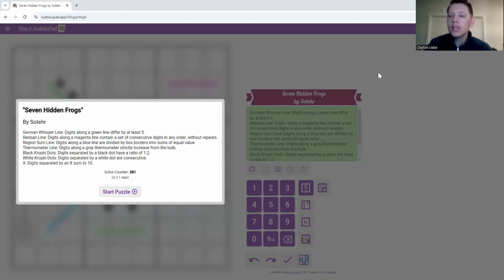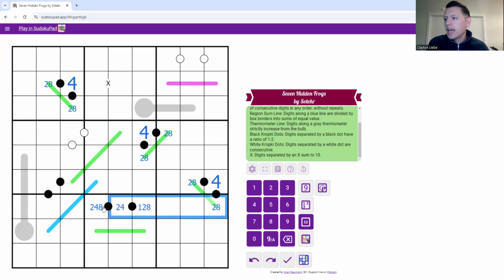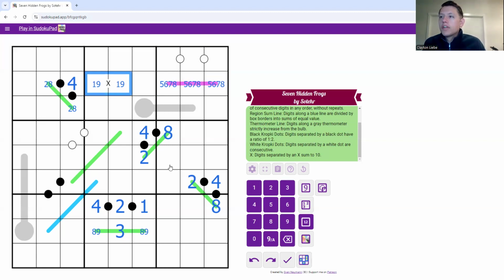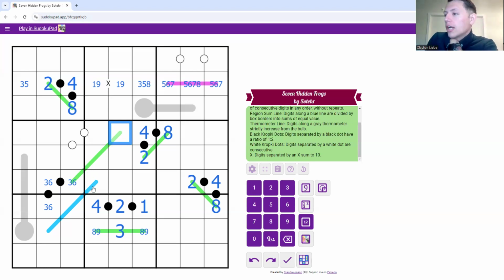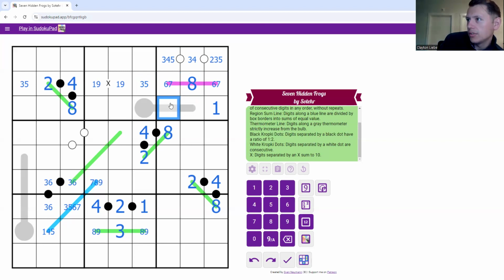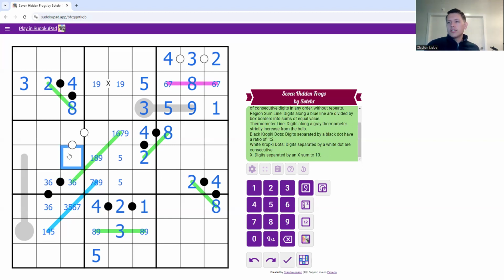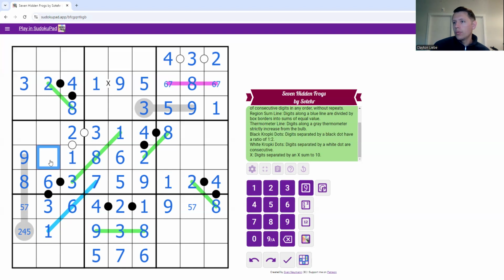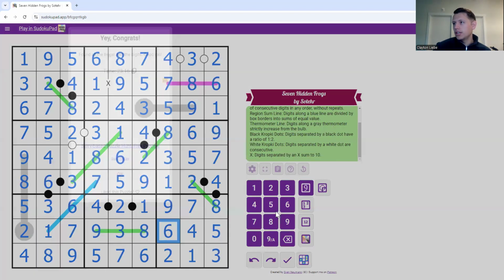Clay Loves Logic Episode 45: Seven Hidden Frogs by Sotehr